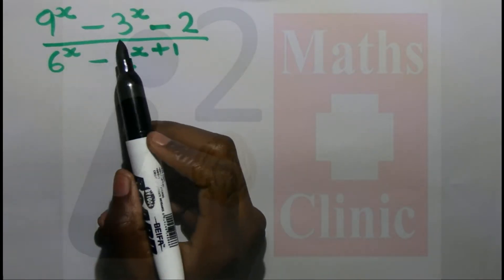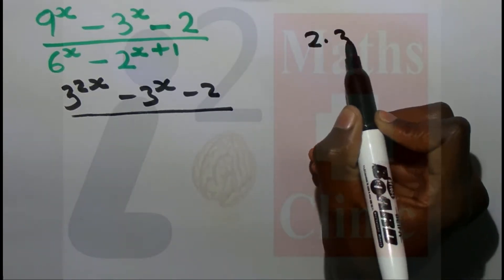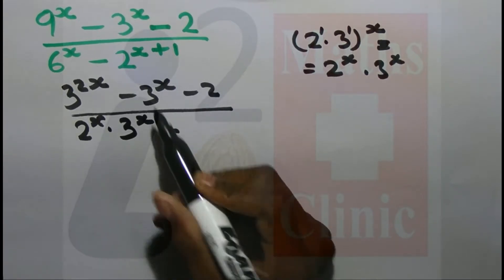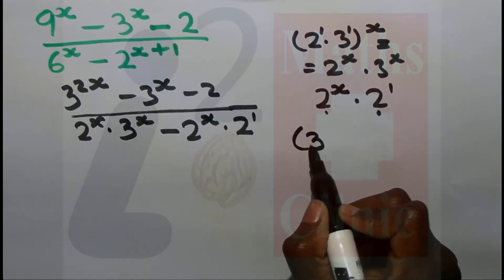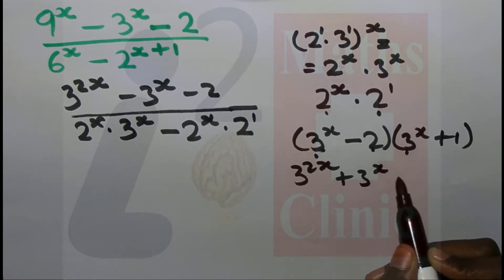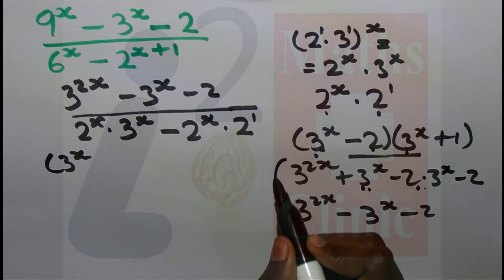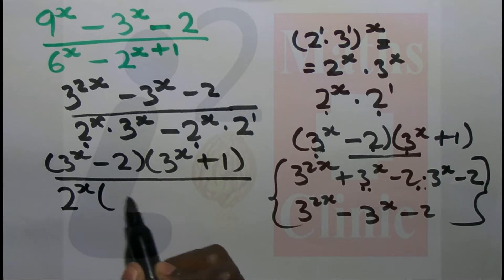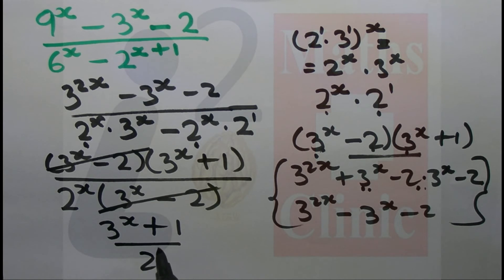Simplifying Exponential Expressions pt 2 (grade 10